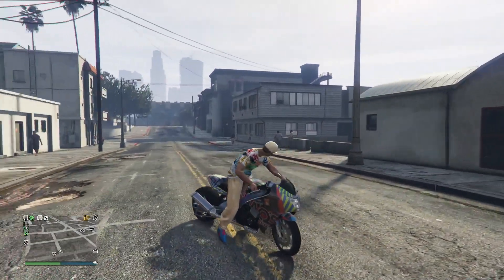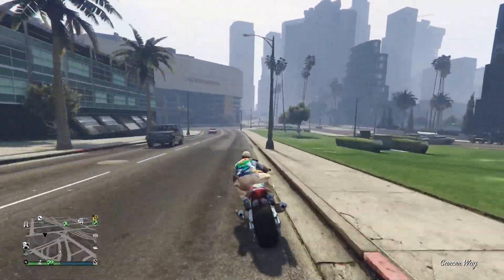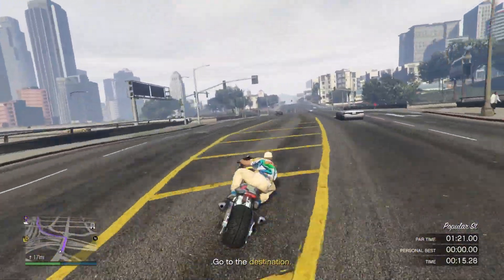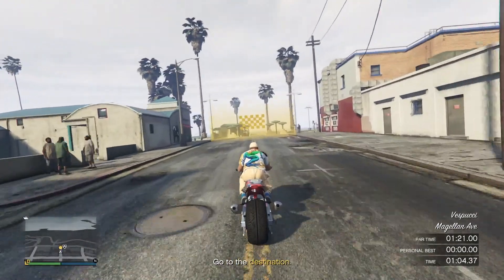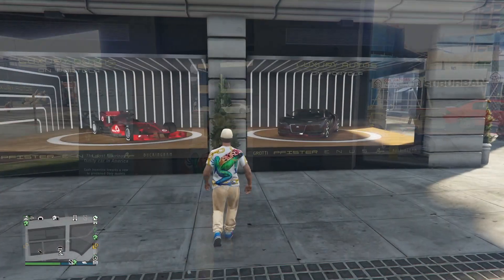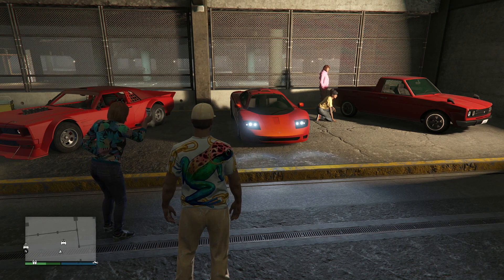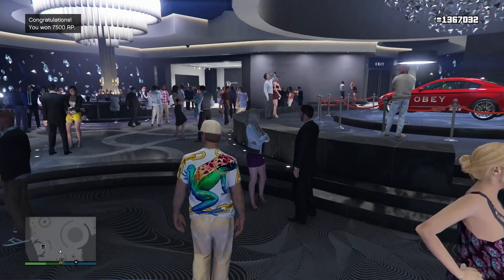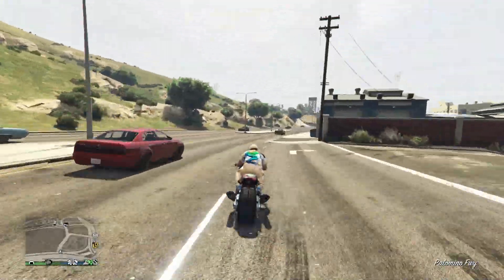EXTRA FREE Money For EVERYONE In LESS Than 60 Seconds In GTA 5 Online - Bonus Cash Rewards & MORE!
In today’s Grand Theft Auto 5 video – EXTRA FREE Money For EVERYONE In LESS Than 60 Seconds In GTA 5 Online - Bonus Cash Rewards & MORE!